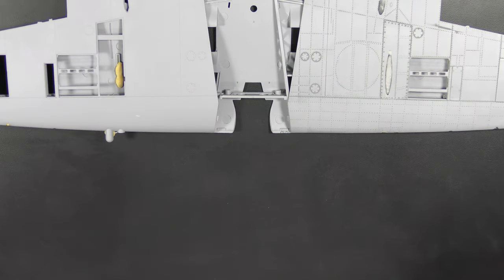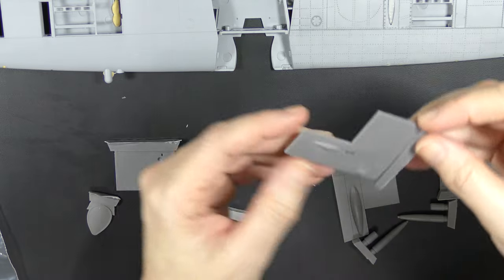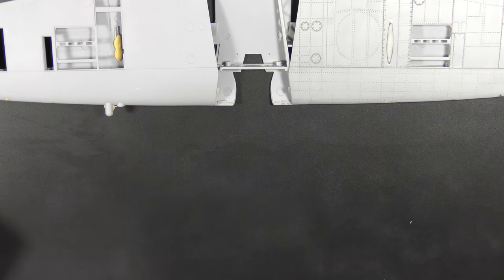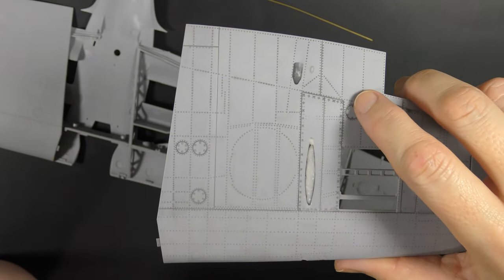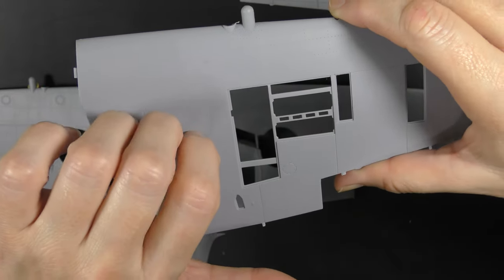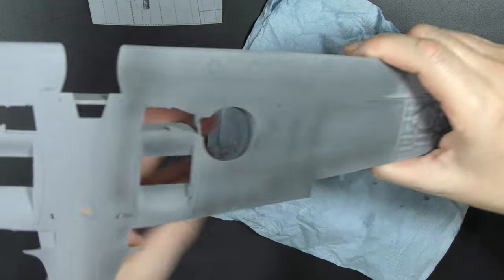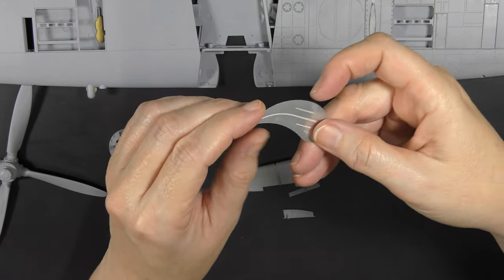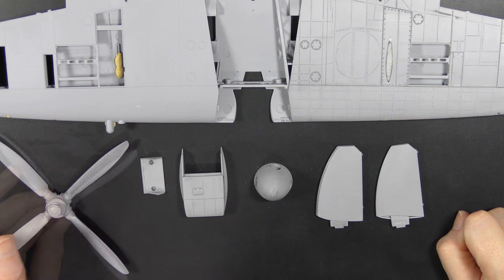Building the Silver Spitfire - Airfix 1/24 Spitfire IX - Part 2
The Silver Spitfire.
This is my project to build G-IRTY, the around the world record breaking Spitfire. I will be using the magnificent new Airfix 1/24 kit, and probably quite a lot of foil, to attempt a replica of the polished metal beauty that is the Silver Spitfire. In part two, there are more extras (!) and I have made a start in some areas.

Artwork with thanks to Jonathan Mock of The Interesting Modelling Co.